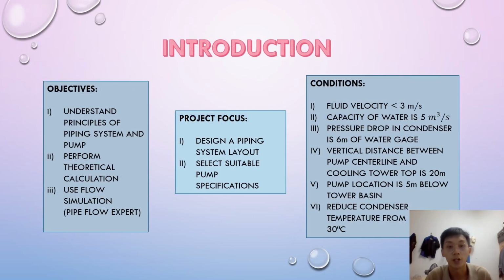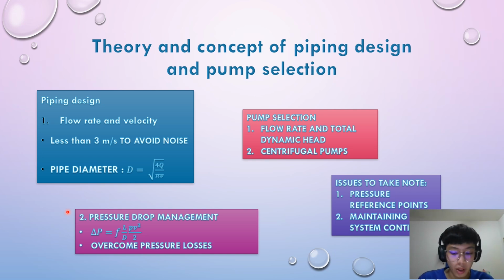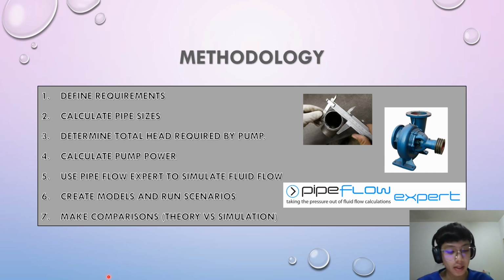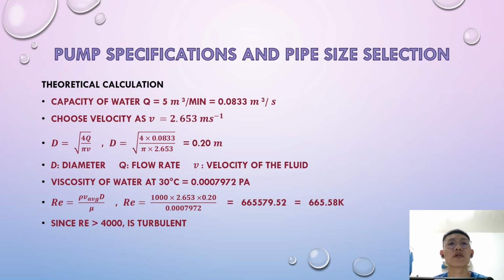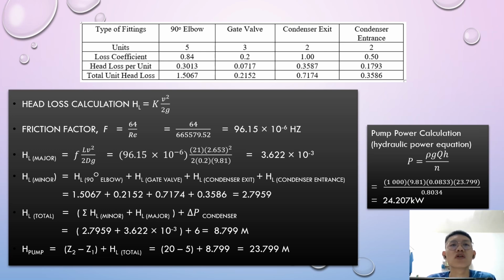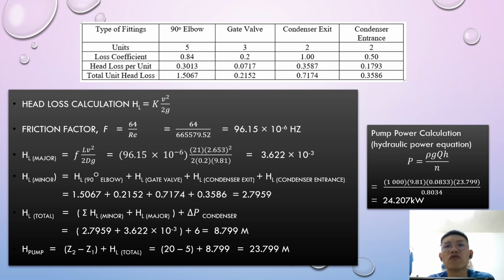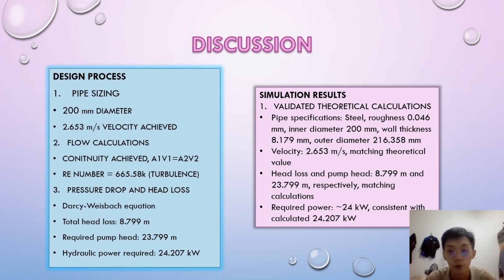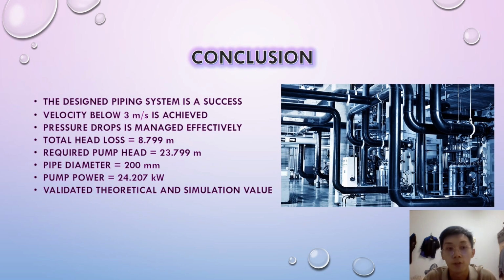Desing of a piping system for cooling proses